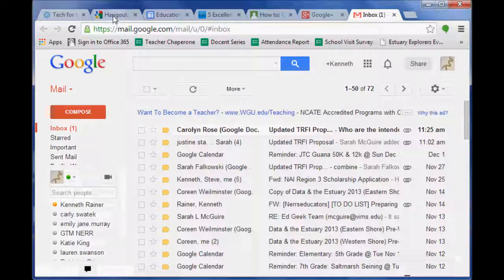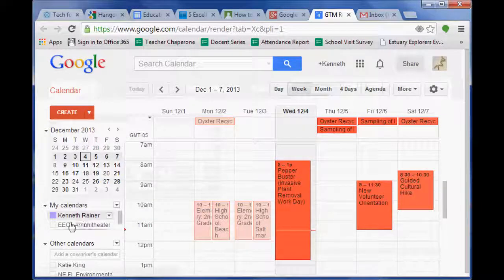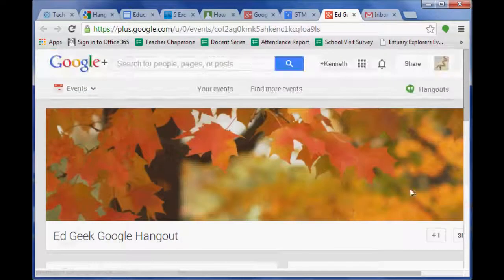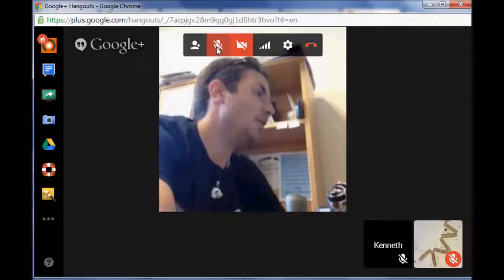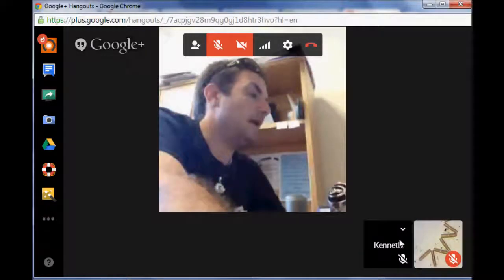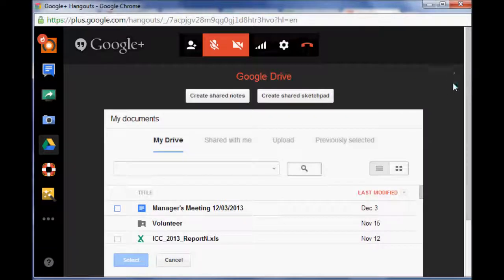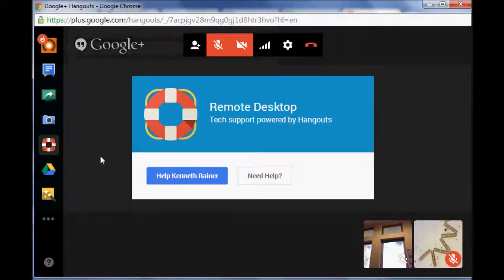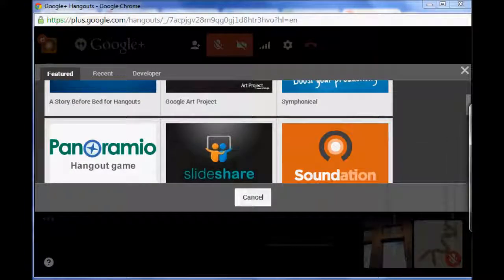Tech for the NERRd's Episode 07 part 1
This episode introduces Google Hangouts and the benefits to using Google Hangouts.